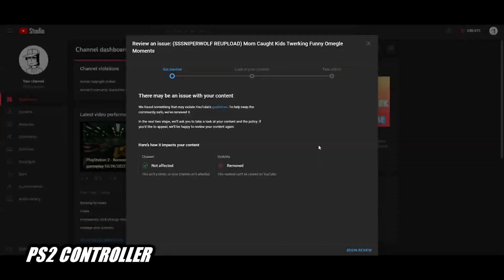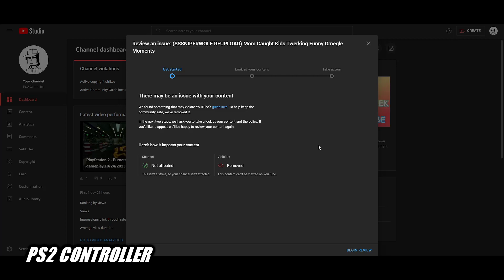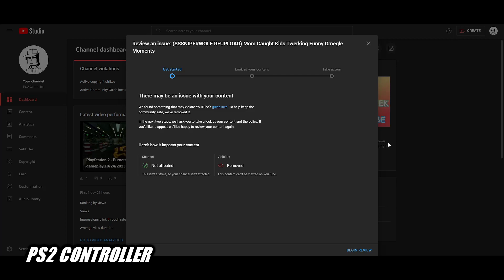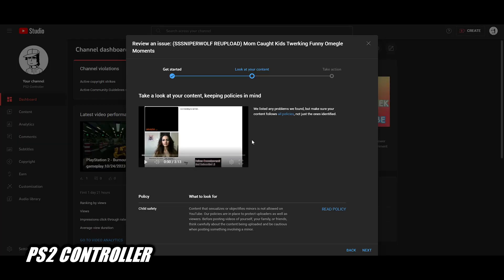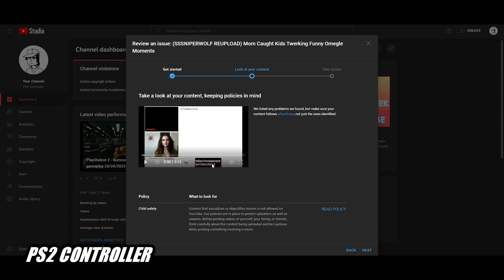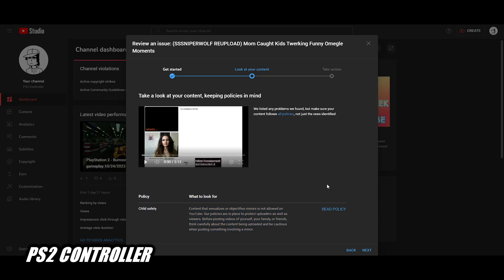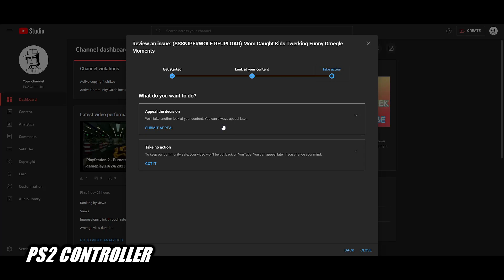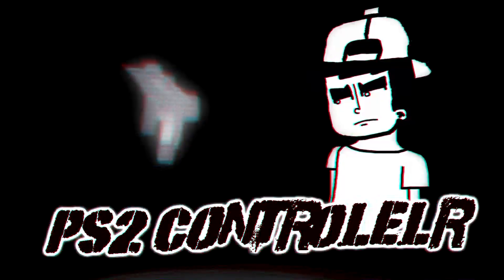YouTube deleted my sssniperwolf omegle archive reupload.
Damn.